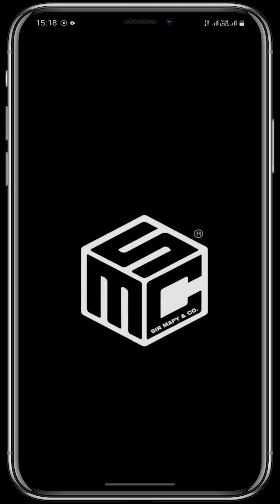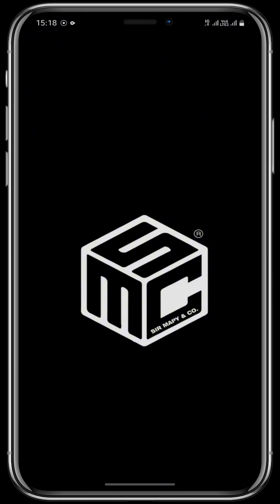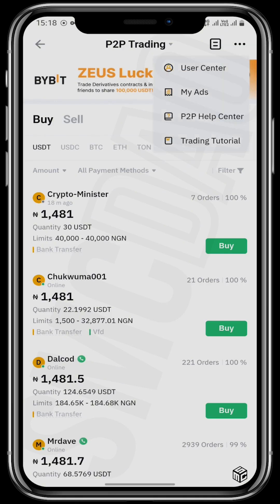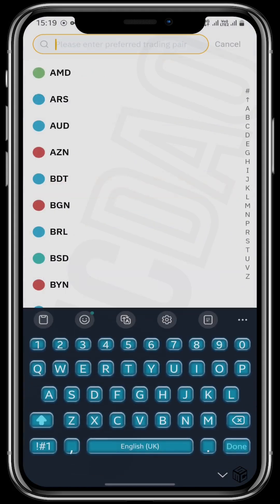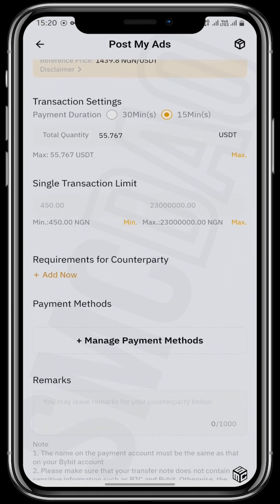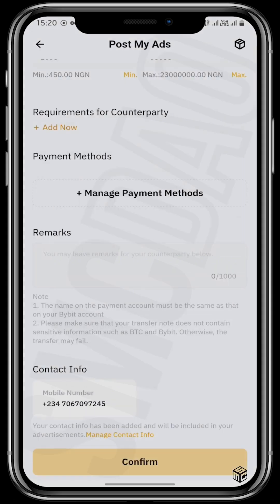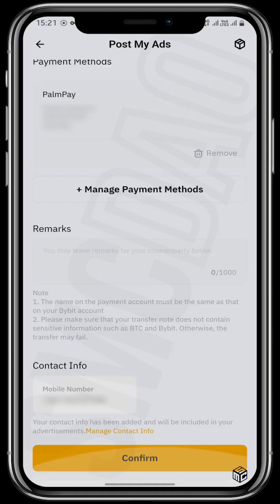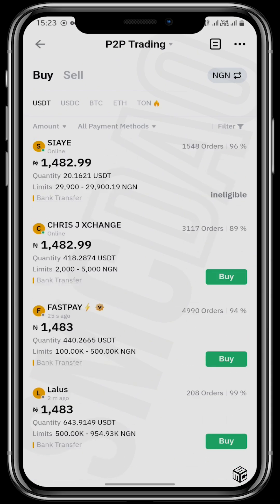How To Set A P2P Ad As A Bybit Merchant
WikiCat Contract Address (CA):
0x6ec90334d89dbdc89e08a133271be3d104128edb

Summary:

Introduction
0:00 - 0:06: Introduction and welcome to the tutorial.

Overview
0:06 - 0:17: Setting up a P2P ad as a merchant on Bybit and the requirements.
Support
0:17 - 0:33: Encouragement to support by buying Wiki Cat token.

App Navigation
0:33 - 0:50: Instructions to open the Bybit app and navigate to deposit P2P trading.

Ad Creation
0:50 - 1:06: Navigate to "My Ads" and creating a new ad, including requirements.

Choosing Options
1:06 - 1:21: Choosing between buying or selling; selecting to sell and setting Fiat to NGN.

Price Settings
1:21 - 1:38: Price settings explained: choosing a fixed price.

Payment Duration and Amount
1:38 - 1:58: Setting payment duration to 15 minutes and the amount of USDT to sell.

Transaction Limits
1:58 - 2:13: Single transaction limit explained.

Counterparty Requirements
2:13 - 2:27: Setting counterparty requirements for buying or selling.

Payment Methods
2:27 - 2:38: Managing payment methods if not already set.
2:38 - 2:55: Adding bank details to set up payment methods.

Final Steps
2:55 - 3:05: Confirming and posting the ad.
3:05 - 3:20: Using Google Authenticator for final setup.

Checking the Ad
3:20 - 3:28: Checking the ad created on Bybit.

Conclusion
3:28 - 3:44: Encouragement to try out the method, leave comments, like, subscribe, and turn on notifications.
3:44 - 3:55: Conclusion and goodbye.